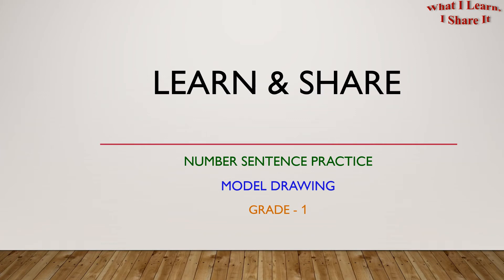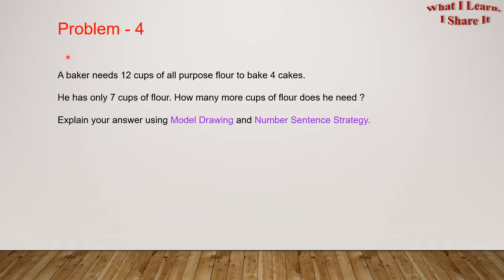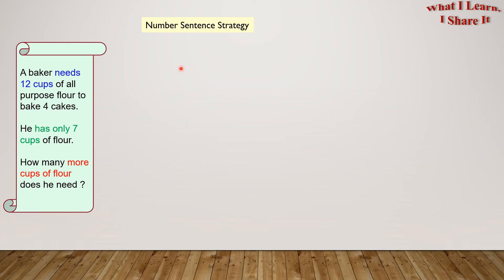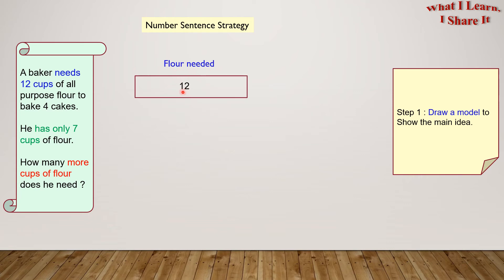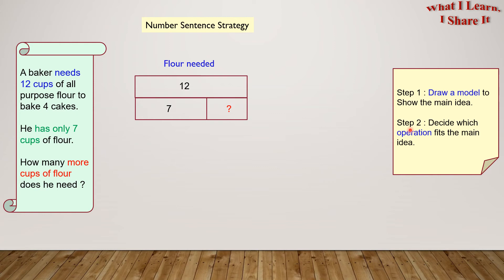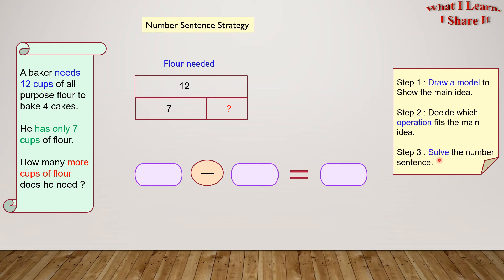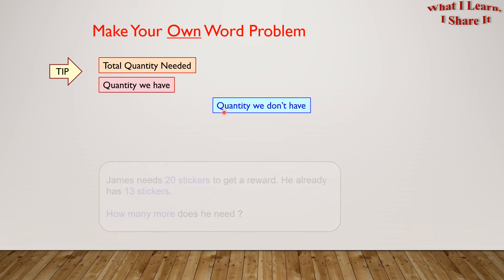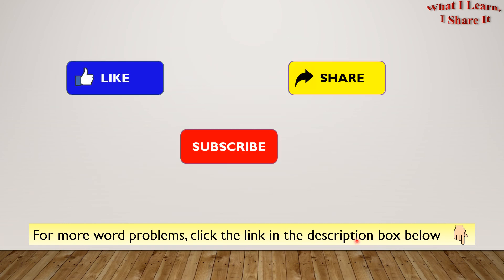How to find the part of a whole amount using Model Drawing | Grade 1 Math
This Word Problem is a Part - Part - Whole problem.

In this word problem, a baker needs some all-purpose flour to bake some cakes, but he has only a few cups of flour.
We need to find how much more flour he needs.

I have used model drawing to solve this problem. Model Drawing makes it easier for 1st graders to understand the problem easily.